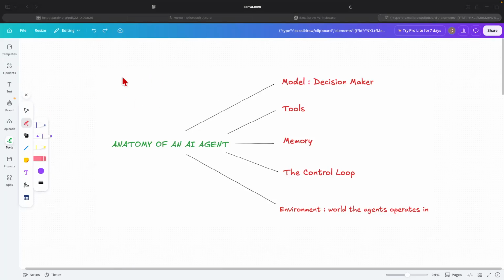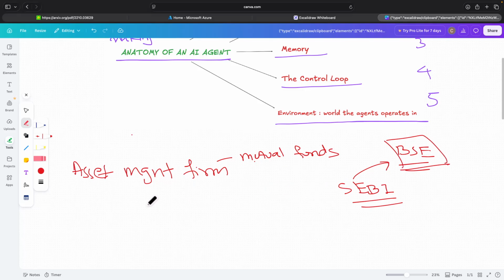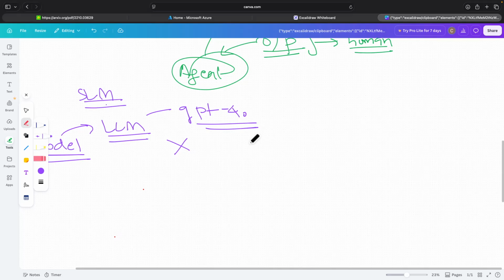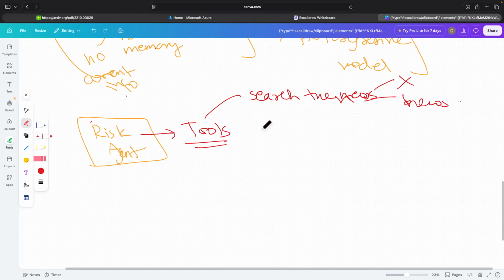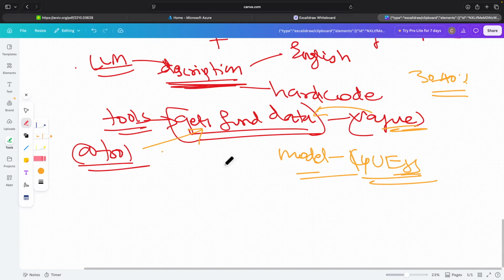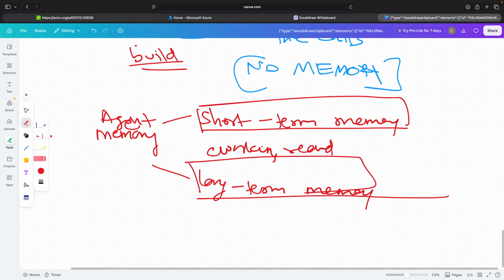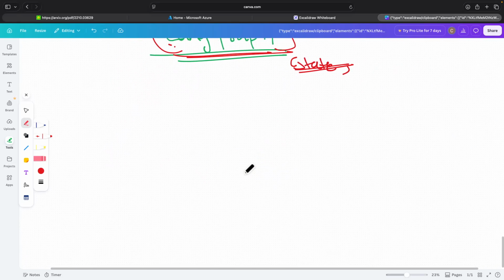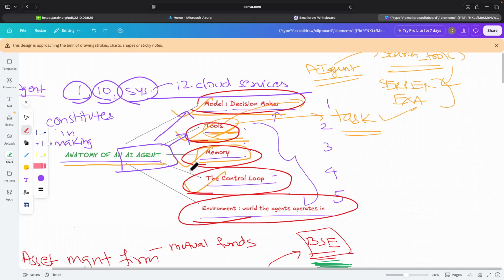Must Know AI Agent Concepts For Absolute Beginners | The Complete Guide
While interviewing junior AI engineers, I often ask them to explain the anatomy of an AI agent , surprisingly many of them struggle to explain it correctly.

📌In this video, I break down anatomy of an AI Agent:
✅ How models are the decision makers
✅How tools are important
✅ Why is Memory important in AI Agent
✅ The Control Loop / Orchestration for AI Agents
✅ Environment that the agents operate in.

⏱️ Timestamps
00:00 - Introduction to anatomy of AI Agent
02:34 - Case discussion
05:28 - LLM - 1st part of AI Agent
08:41 - Tools - 2nd part of AI Agent
14:38 - Memory - 3rd part of AI Agent
17:36 - Control Loop - 4th part of AI Agent
20:33 - Environment - 5th part of AI Agent

👉Drop your questions and comments below to discuss interesting things in AI .